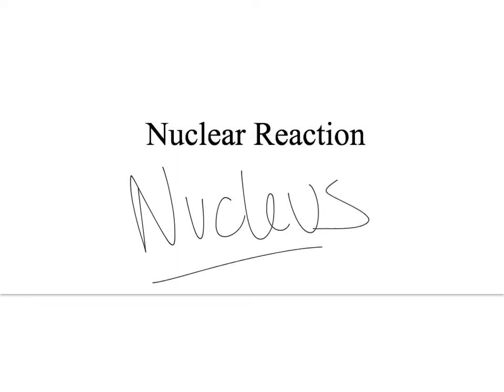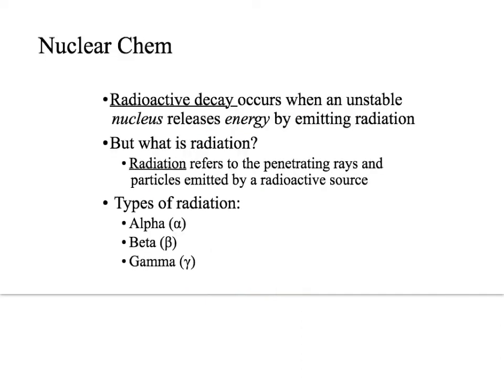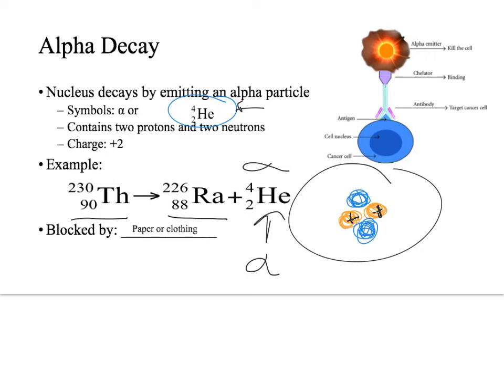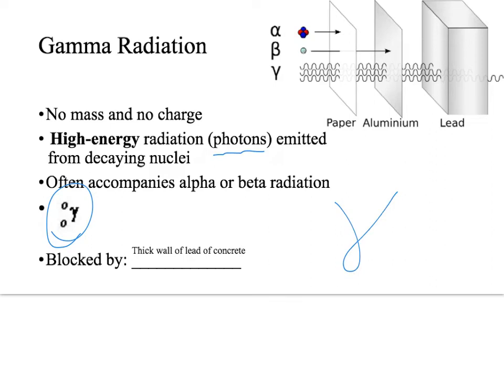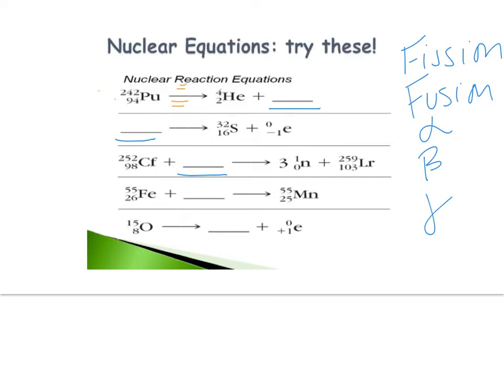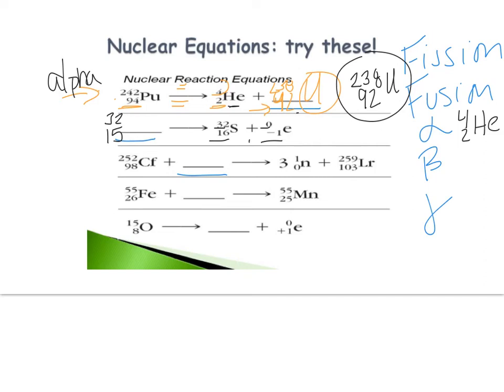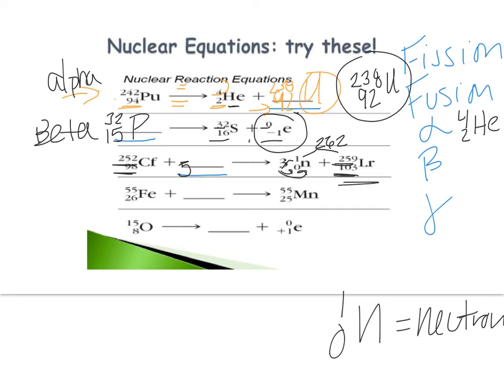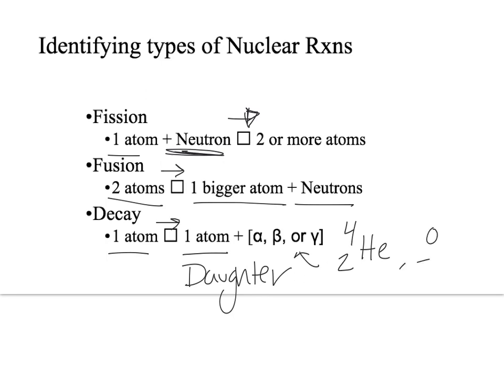Nuclear Chemistry Notes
Descriptions of Fission, Fusion, and Decay.  Includes examples of filling in nuclear equations.